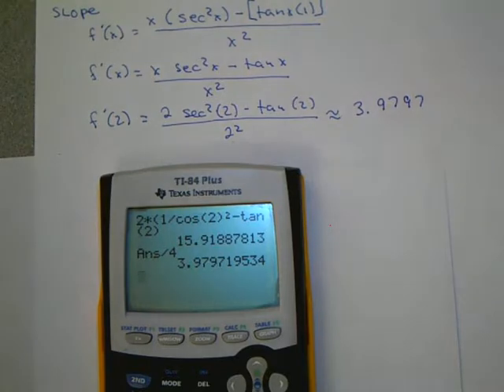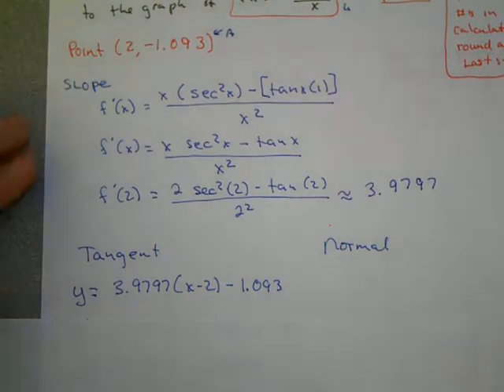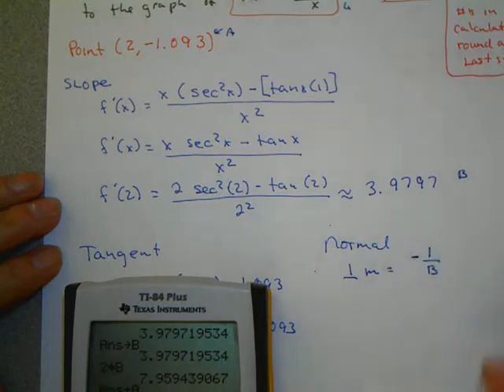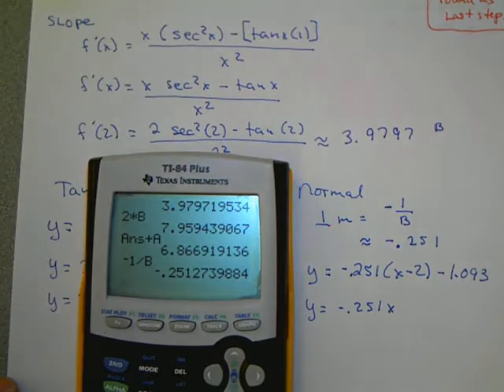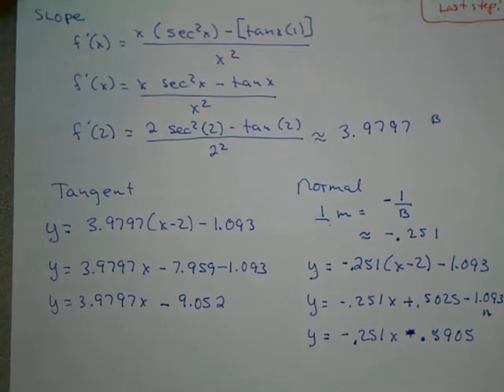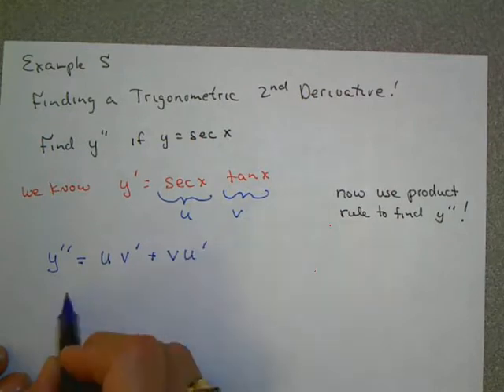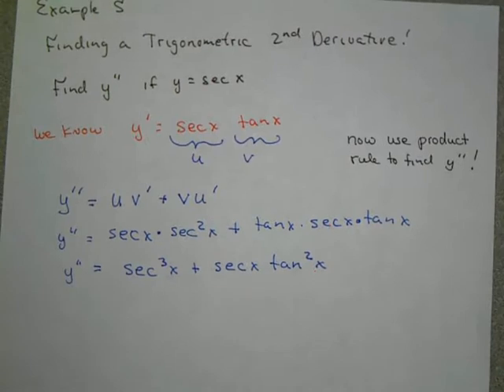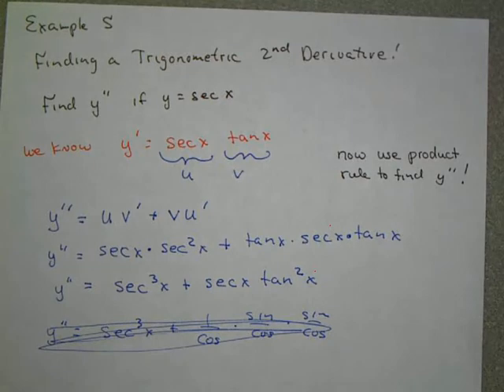3.5 Video Lesson C.avi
3.5 C